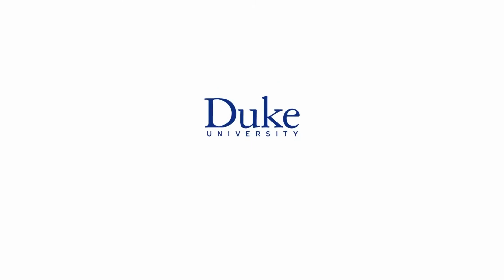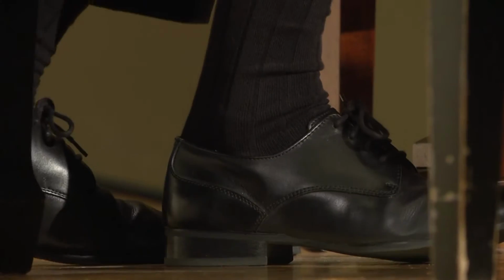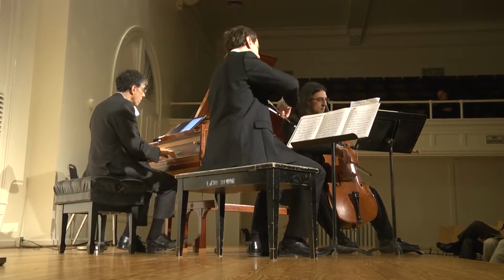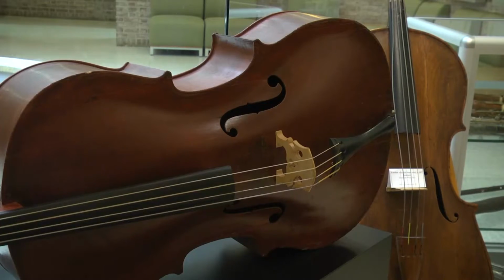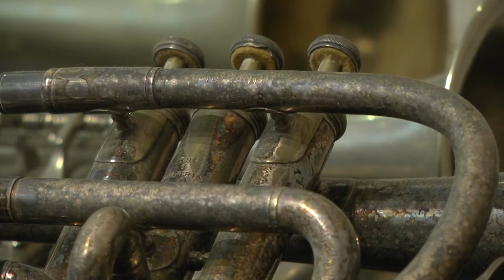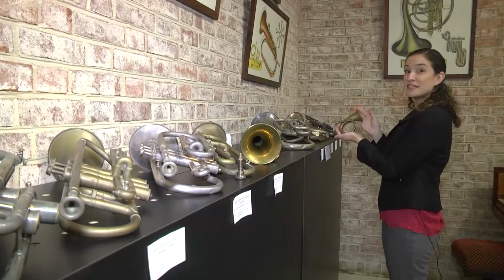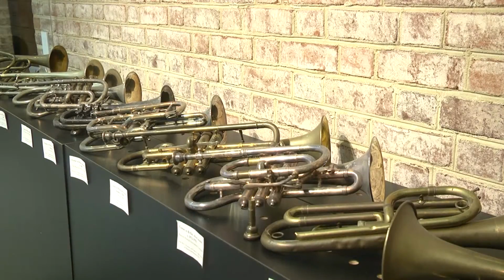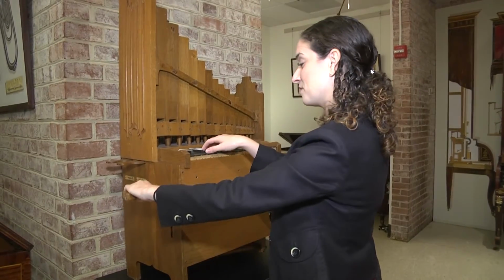Bringing Centuries-Old Instruments to Life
Explore sounds from centuries ago by listening to music played on old, rare instruments from the vast collection in Duke University's Department of Music. The collection contains hundreds of instruments ranging in age from 200 AD to the late 20th century.